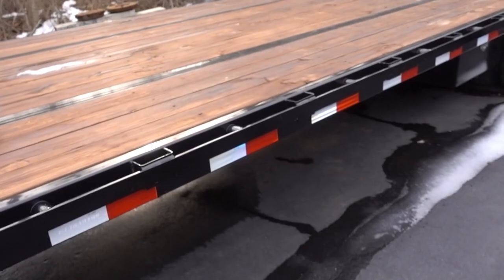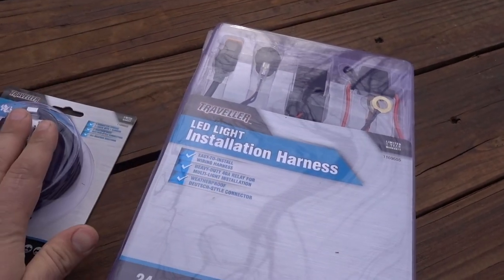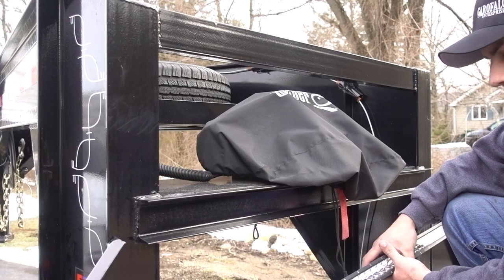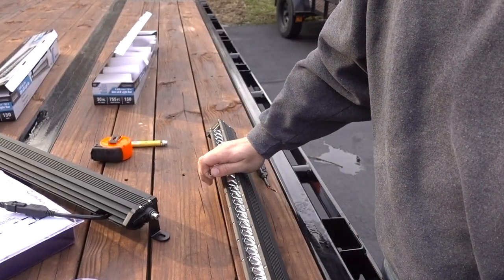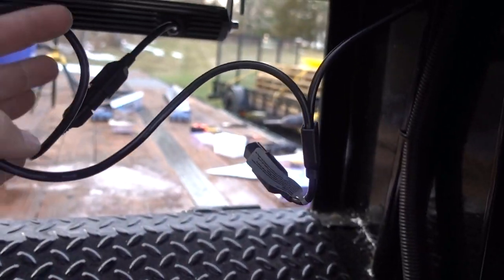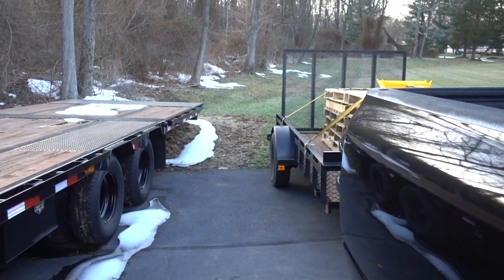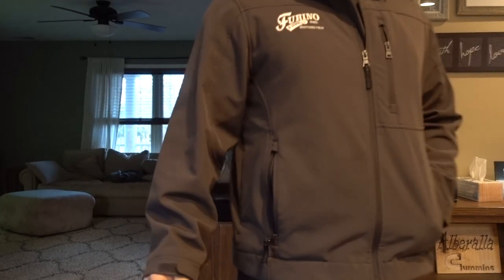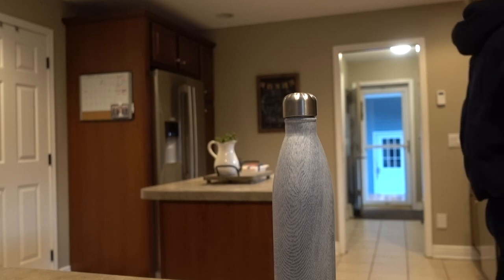PJ GOOSENECK TRAILER MODIFICATIONS!!! IS IT RUSTY YET!?!?!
Installing some needed trailer modifications!